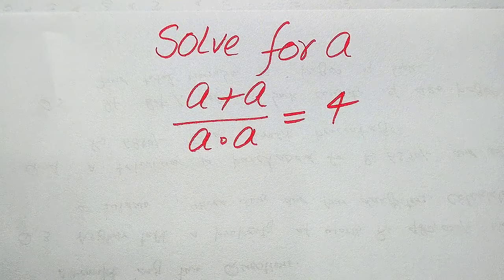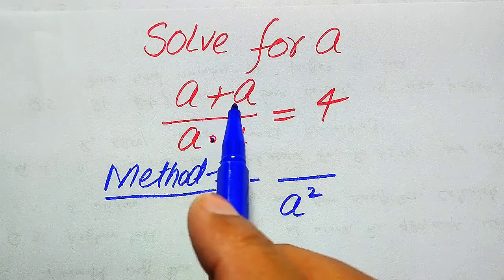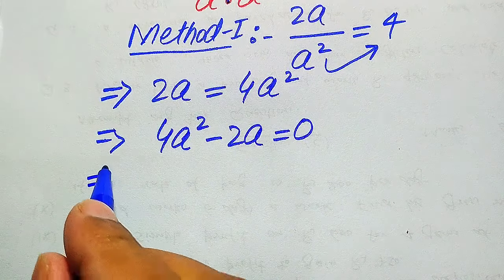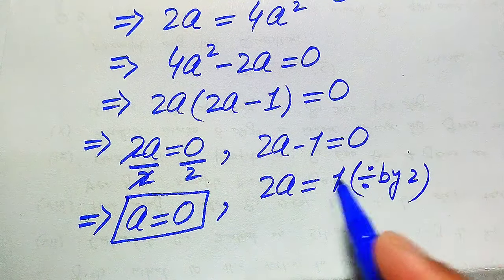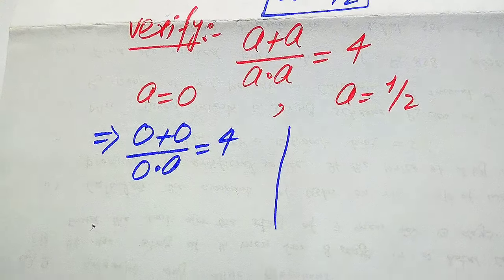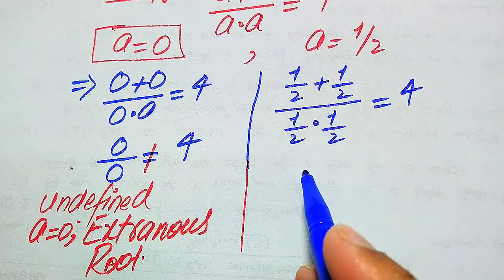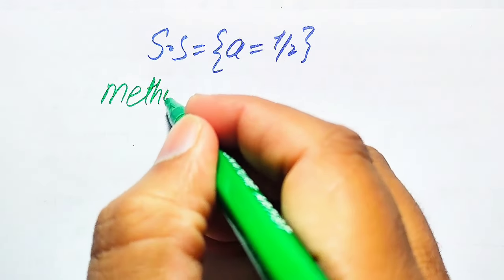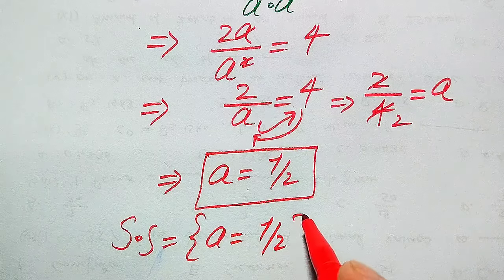Solving a 'Harvard' University entrance exam | find a?